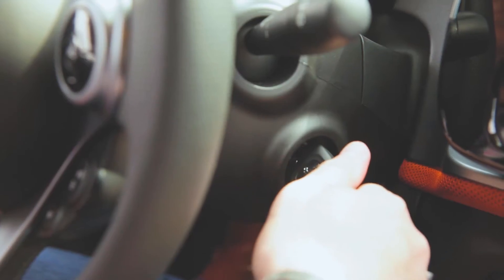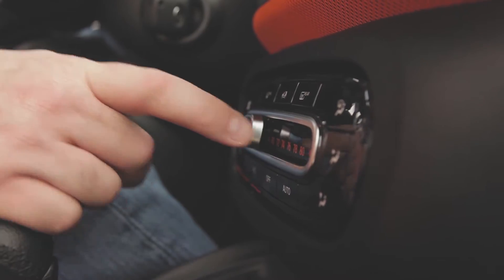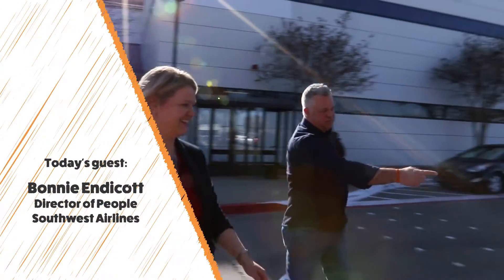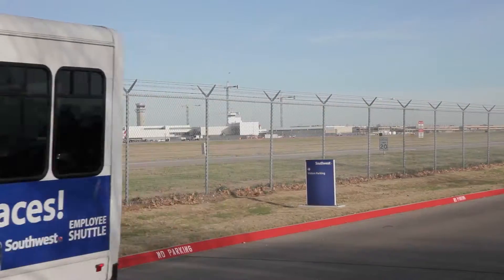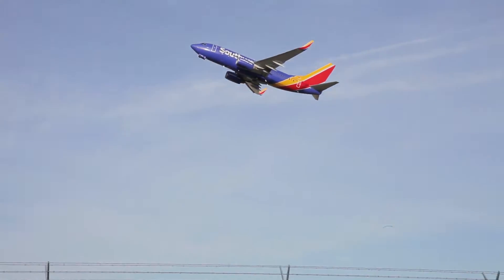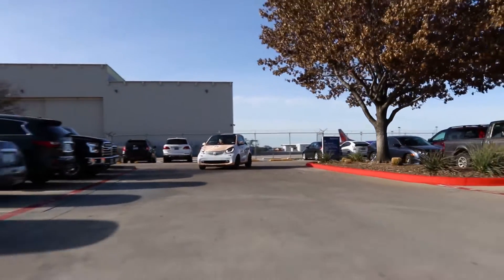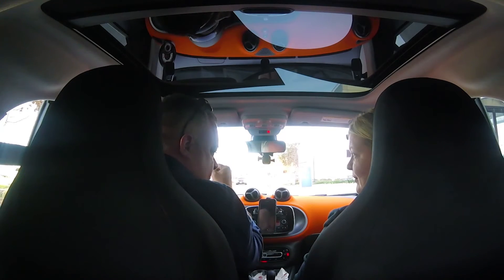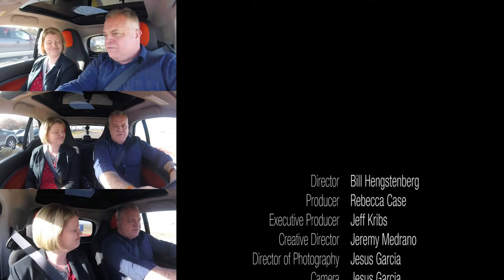Emerging Leadership Development Program at Southwest - Big Ideas in a Small Car EP 1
Our guest is Bonnie Endicott, Director of People at Southwest Airlines discusses their Emerging Leadership Development Program and how Southwest handles talent recruiting.